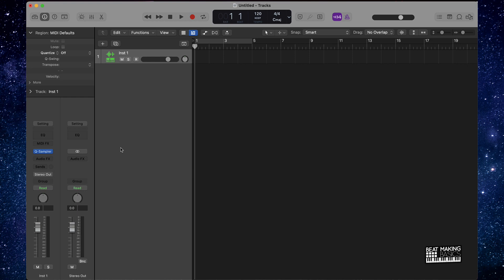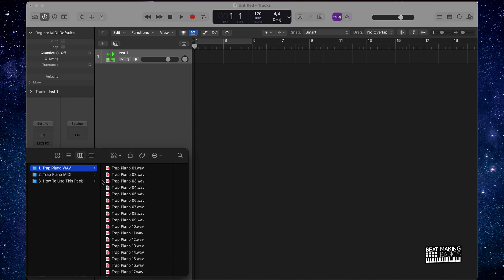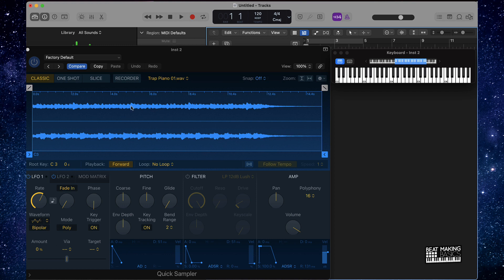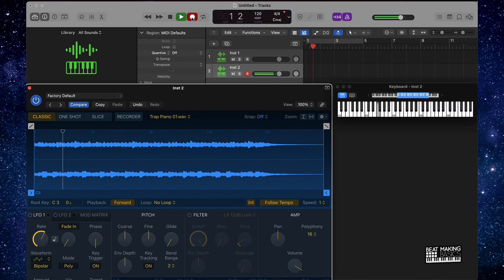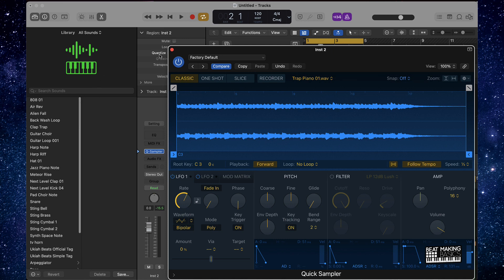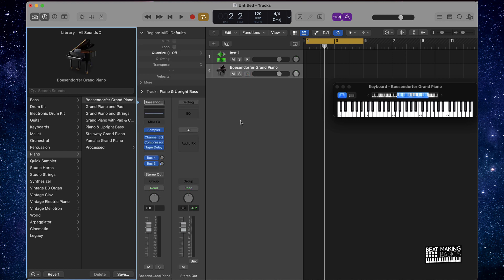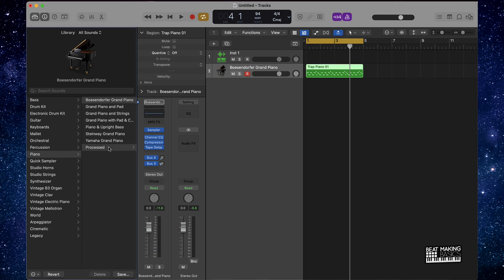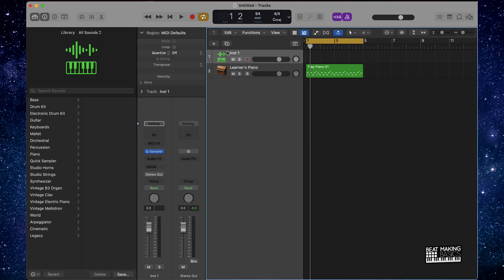How To Load Samples Into The Quick Sampler & Use MIDI Loops In Logic Pro X